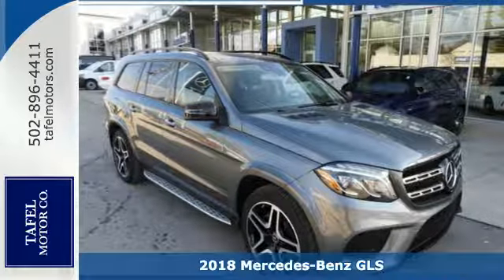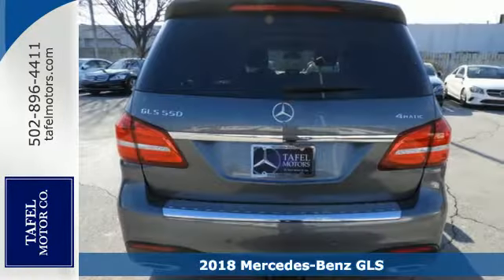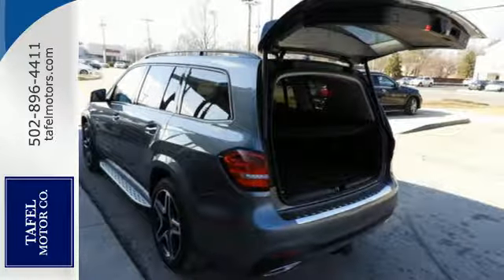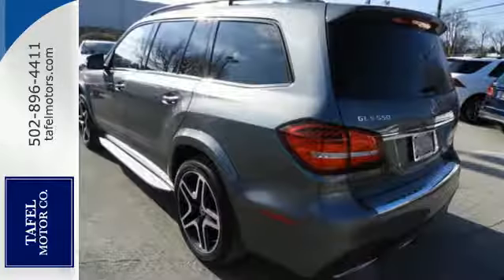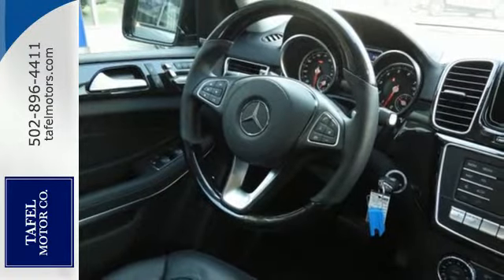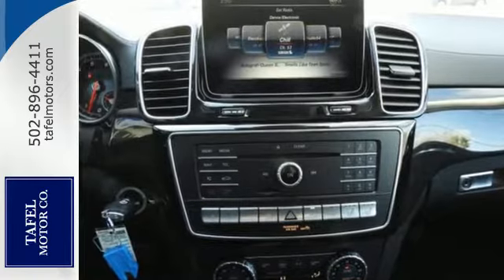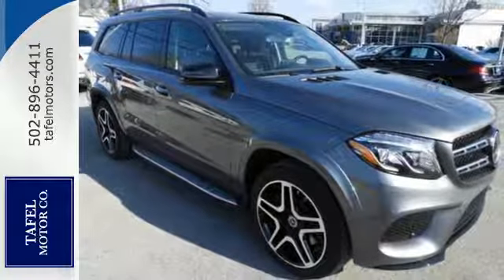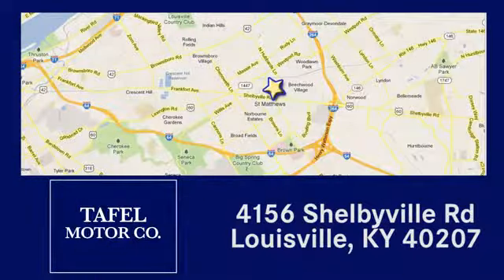2018 Mercedes-Benz GLS Louisville KY Elizabethtown, KY T17077 - SOLD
Year: 2018
Make: Mercedes-Benz
Model: GLS
Trim: GLS550 4MATIC SUV
Engine: 8 Cyl. 4.7 L
Transmission: Automatic
Color: Selenite Grey Metallic
Interior: Black
Stock #: T17077
VIN: 4JGDF7DE6JB063409

Address:
4156 Shelbyville Road